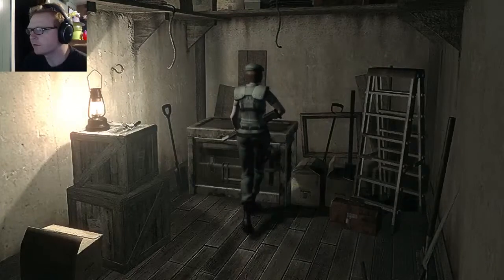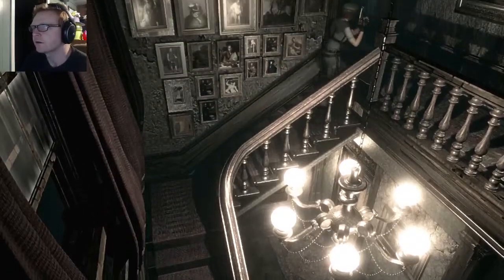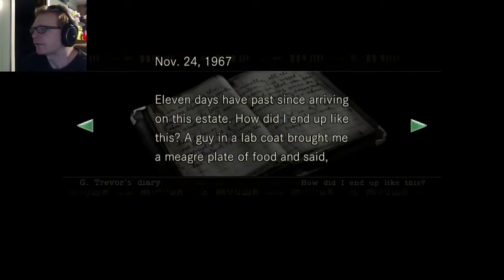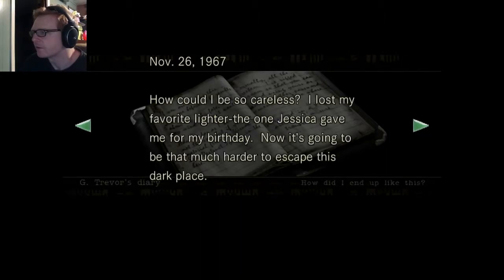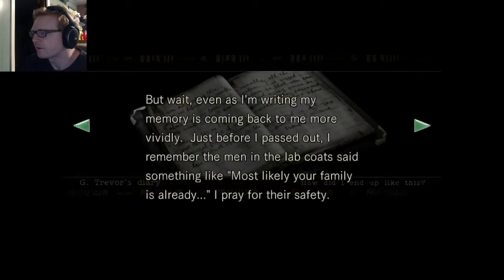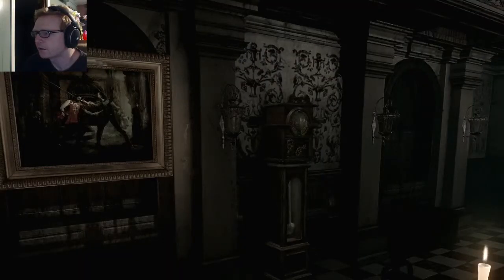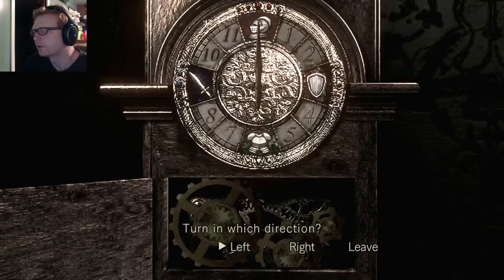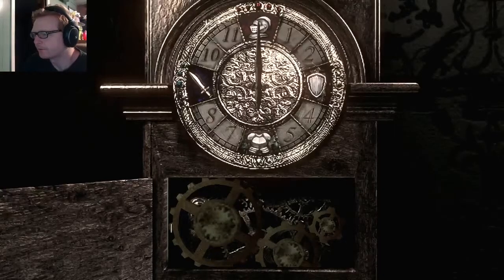Resident Evil HD Remaster Part 4-Snake?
Yo dawg! We heard you like puzzles. So we put puzzles inside your puzzles, so you can puzzle while you do puzzles.  Also big ass snakes!